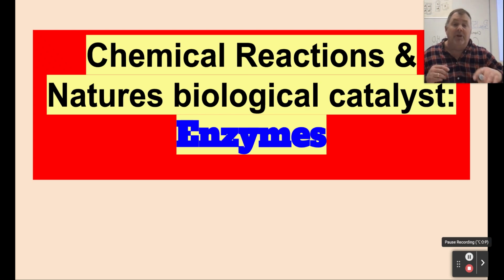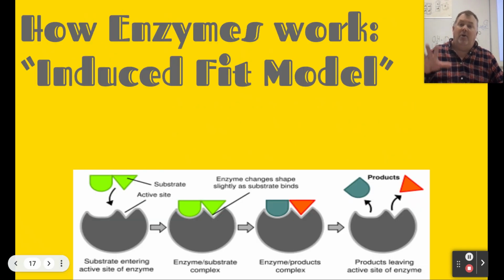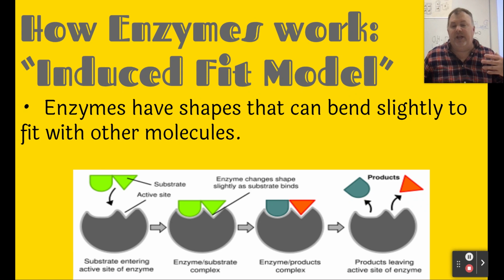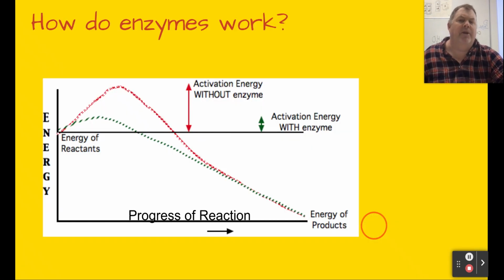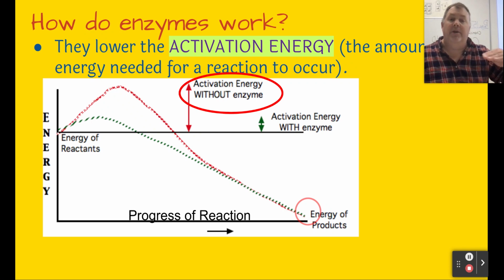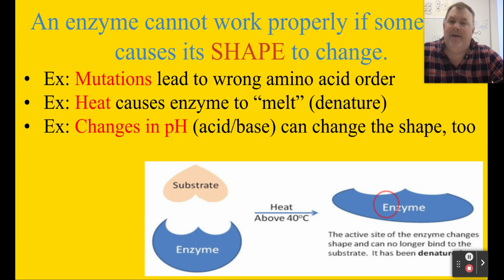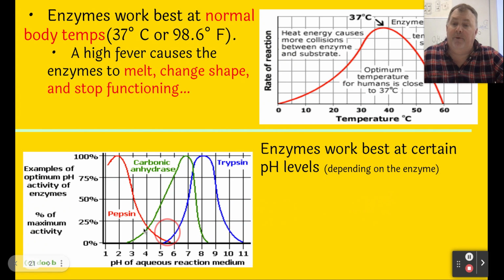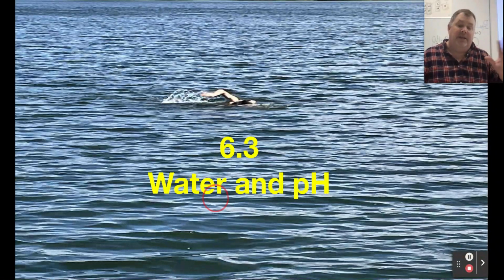Biological Macromolecules 2020/21 - Google Slides